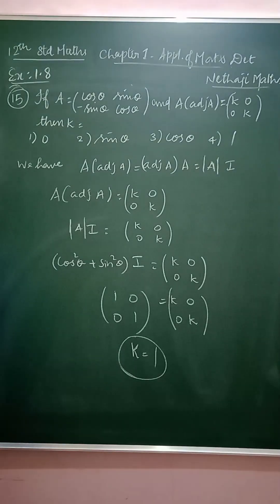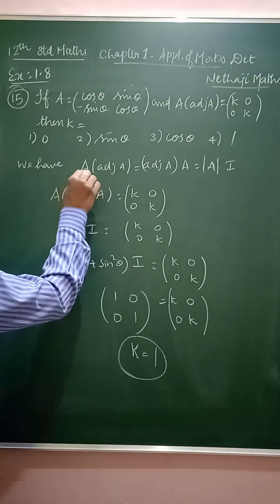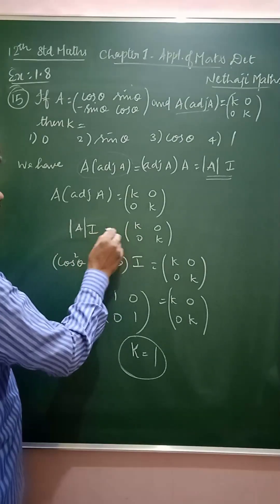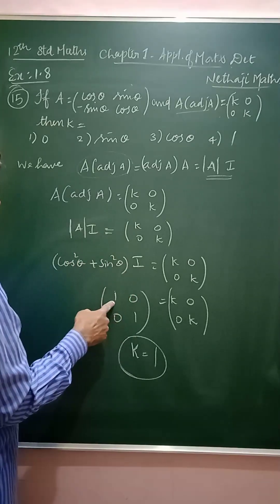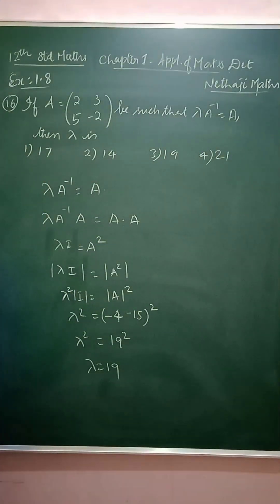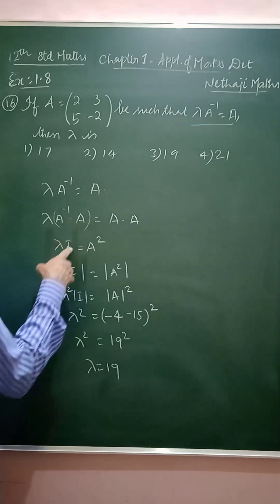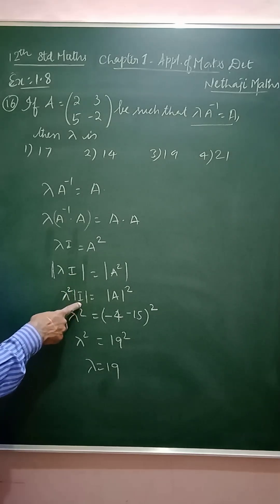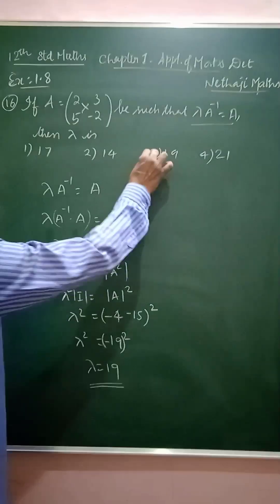12mathschapter1_ex1.8-15&16 12mathsonemarkquestions